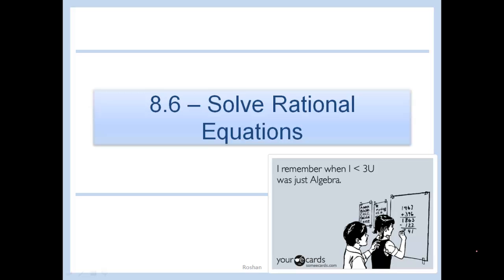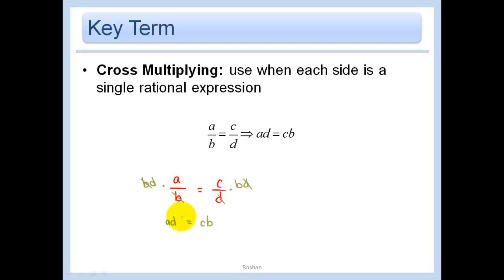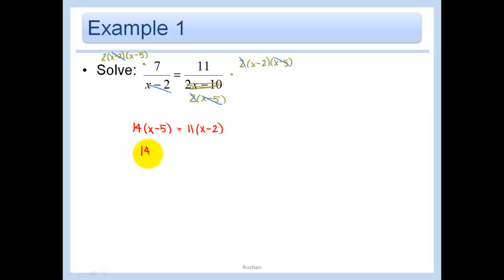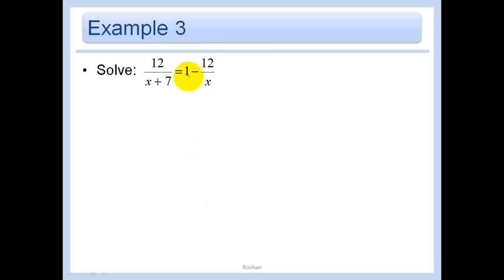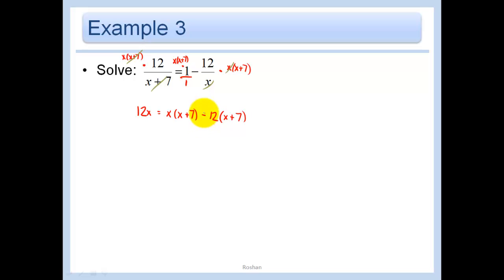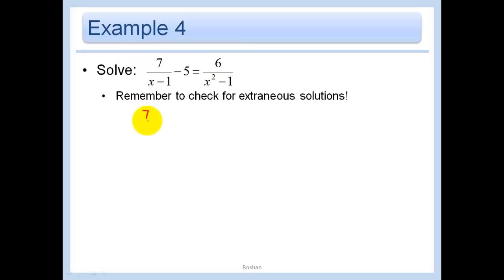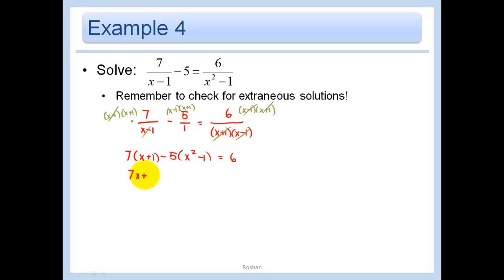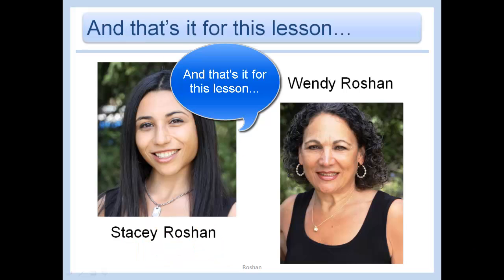8.6 - Solve Rational Expressions